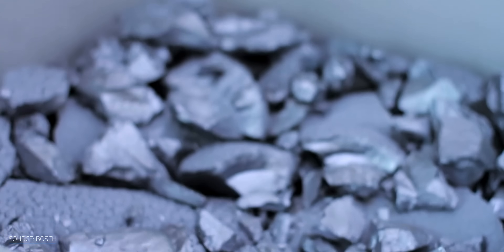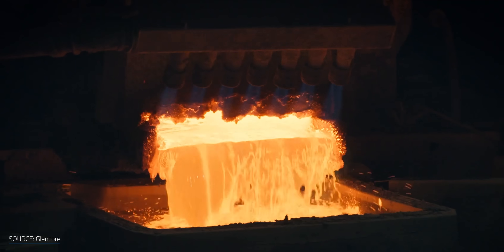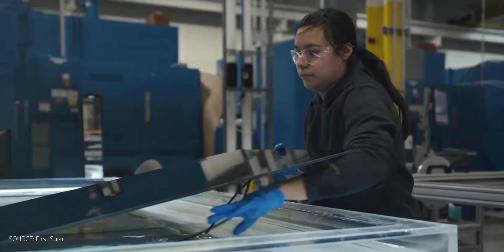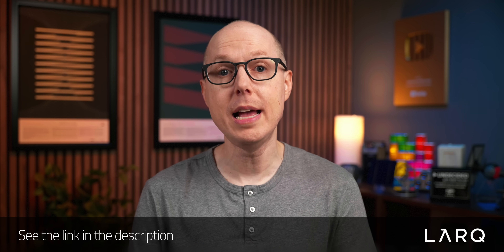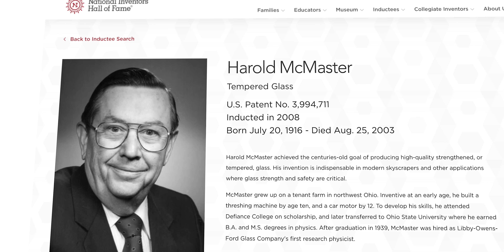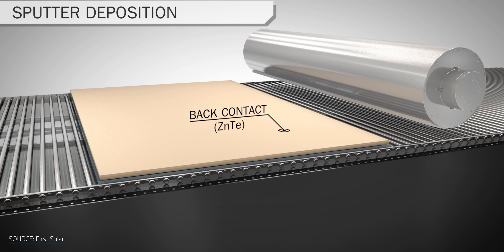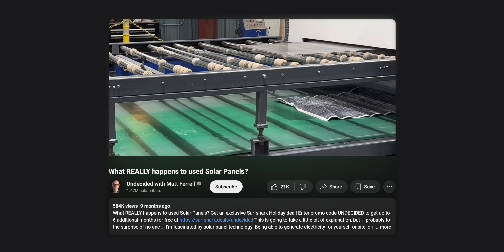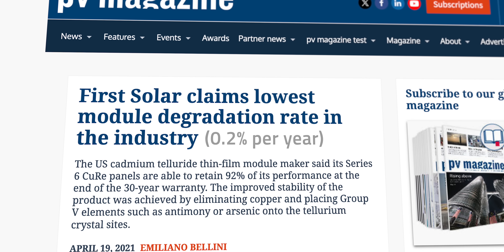How the Next Big Solar Panel Tech is Already Here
How the Next Big Solar Panel Tech is Already Here. Order yourself a LARQ Bottle PureVis 2 to go plastic free and enjoy ice cold water throughout the entire day. Solar panels are typically made with silicon as their semiconducting material. Cadmium telluride based photovoltaics (or CdTe for short) are the second-most common kind of panels after silicon PV, but when silicon still makes up the vast majority of the market, that doesn’t mean as much. So what on earth are cadmium telluride solar panels? And if they’re already in use today, why are they the solar panel industry’s best-kept secret?

Chapters
00:00 - Intro
00:45 - What is CdTe and Why Does it Matter?
05:12 - The History of CdTe and First Solar?
08:28 - Drawbacks and Challenges
11:52 - The Future of CdTe